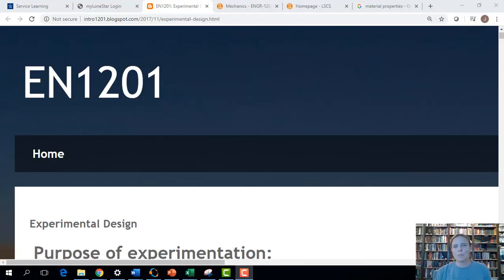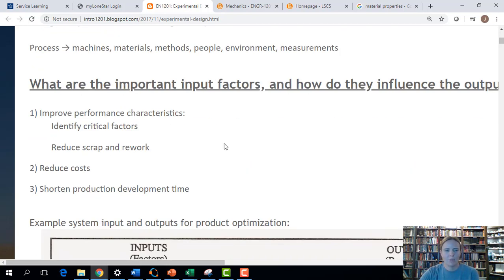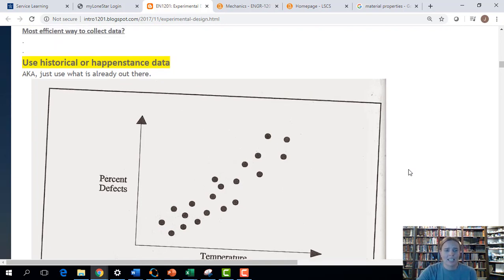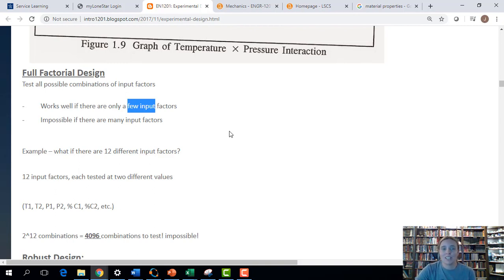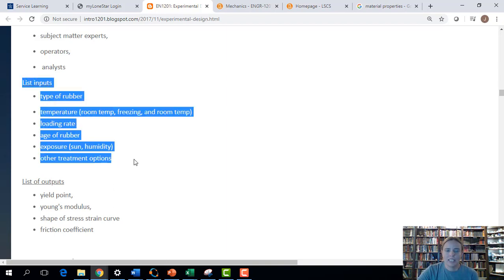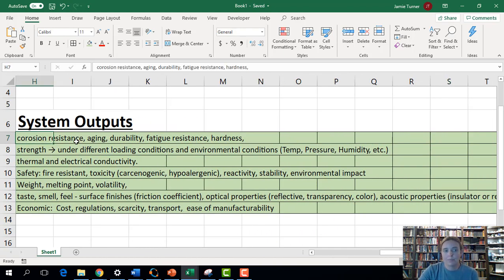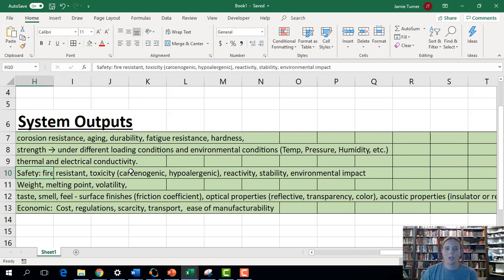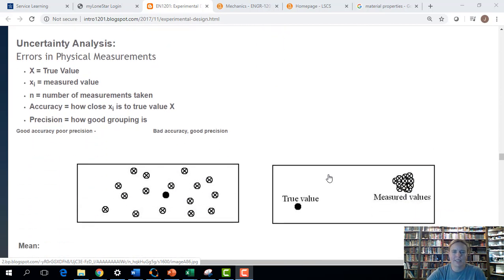Experimental Design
Intro to Experimental Design